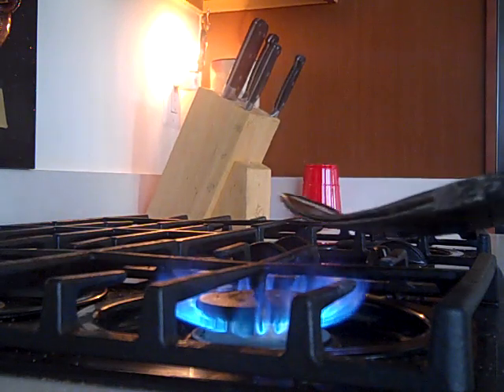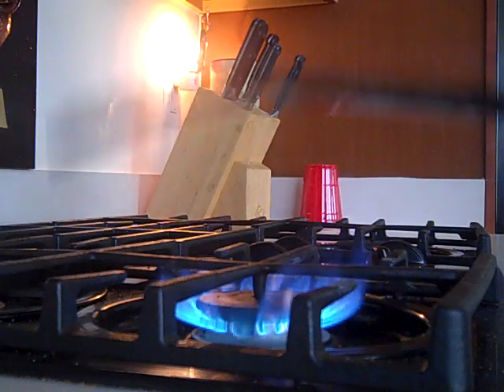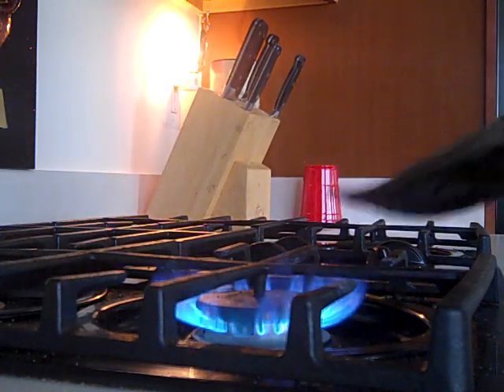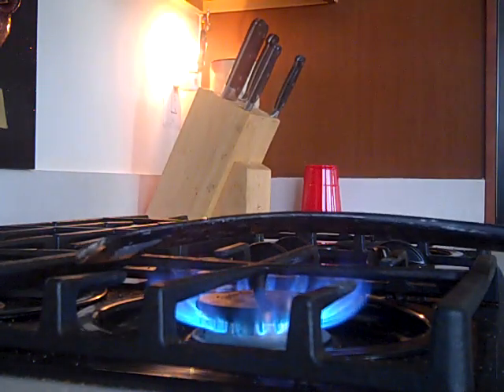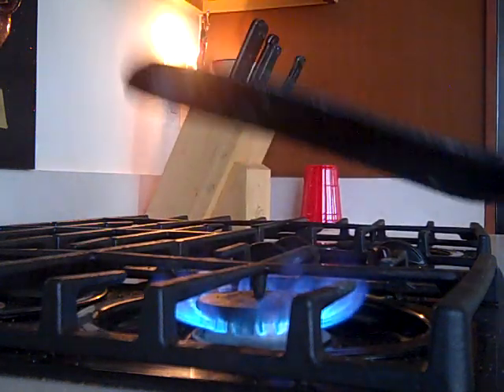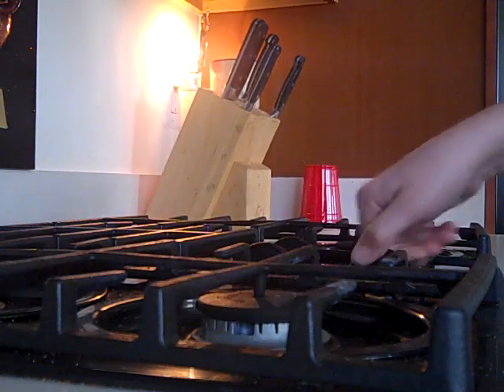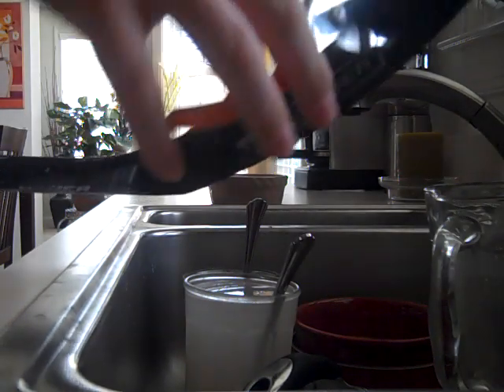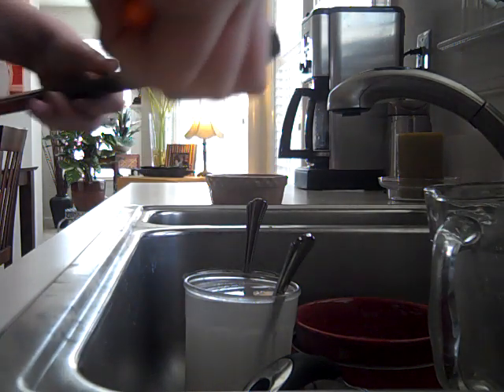How to make Custom Curves on your Hockey Sticks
Tutorial on how to curve your hockey sticks